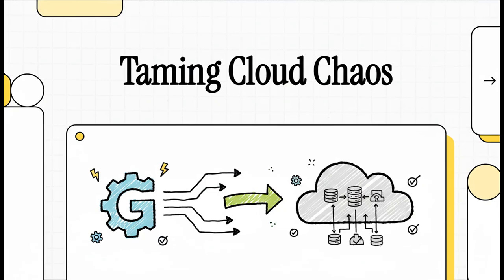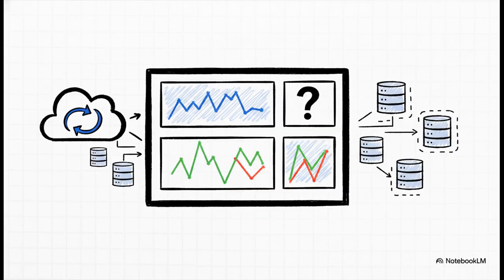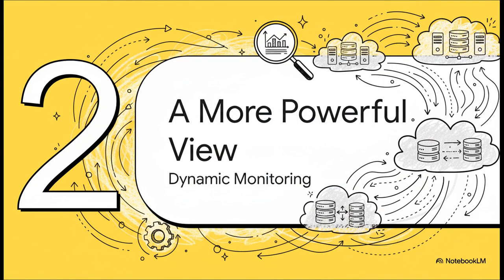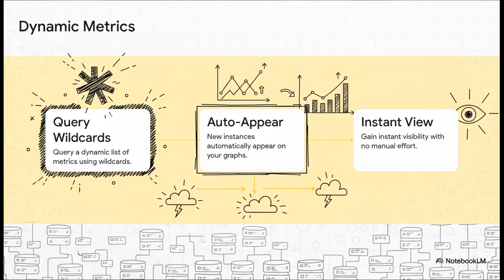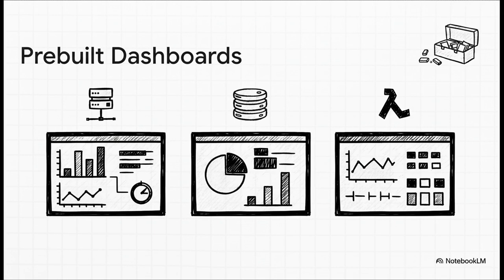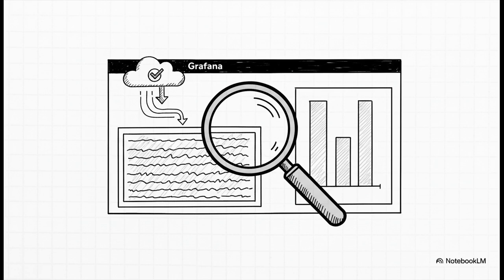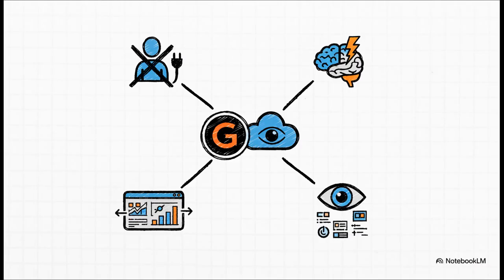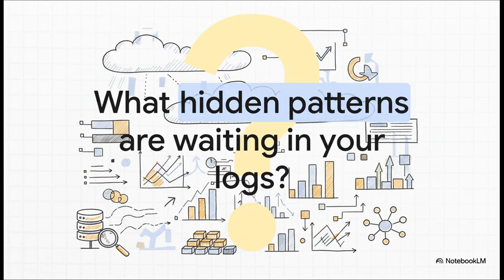AWS CloudWatch: Dynamic Monitoring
Learn how to keep your AWS monitoring up-to-date with CloudWatch and Grafana. Discover how automation can transform your monitoring experience, reducing manual work and providing real-time insights. See how to set up wildcard queries to track dynamic instances and how to use CloudWatch Logs Insights to analyze and visualize your logs. This video is perfect for beginners and intermediate users looking to optimize their monitoring workflow on AWS.